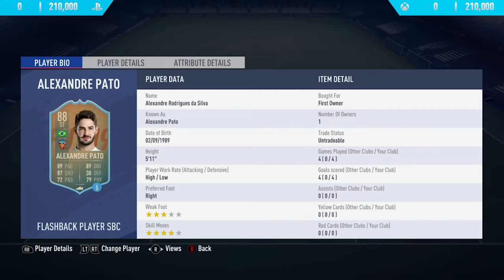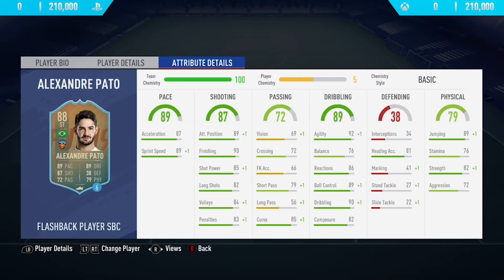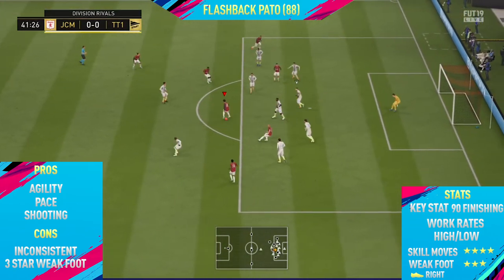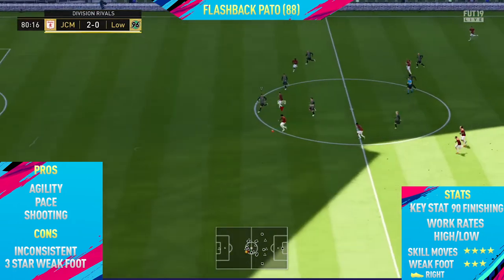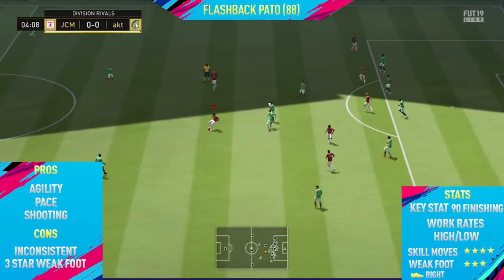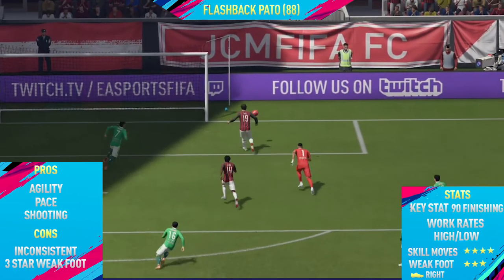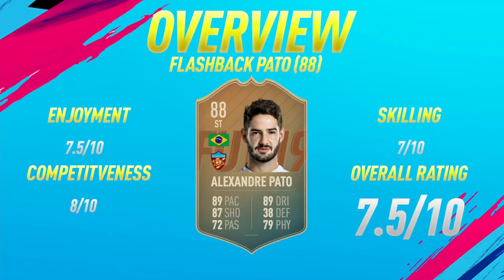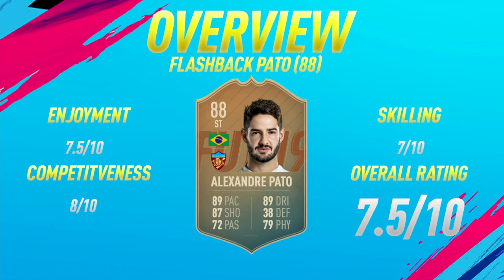FIFA 19: Flashback Pato (88) Review - FIFA 19 Ultimate Team Player Review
Welcome back to a brand NEW FIFA 19 Player Review on my channel. In today's video I review Flashback Pato. In the video I talk about his pro's / con's whilst showing you the best goals I scored with him.